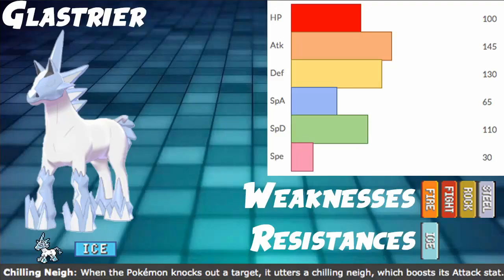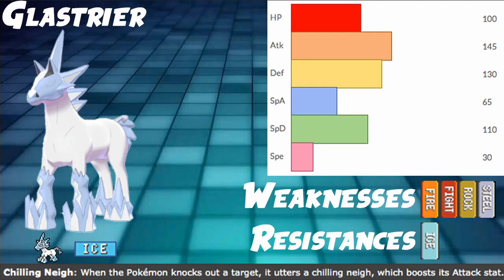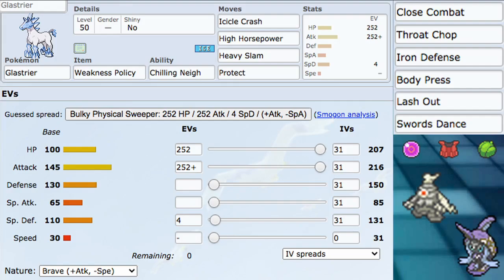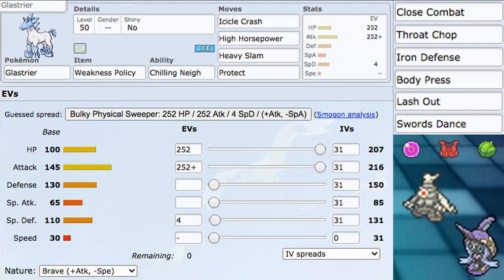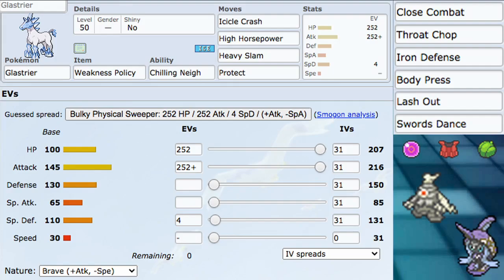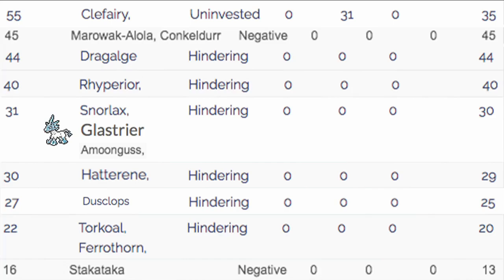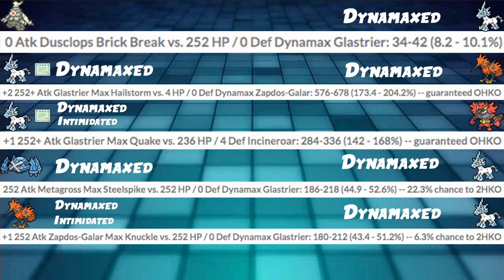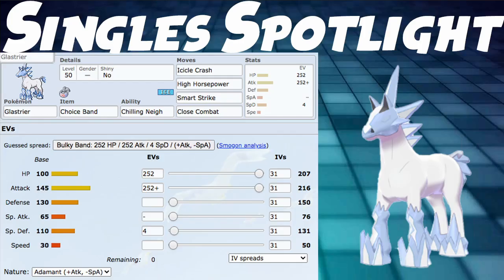Glastrier Competitive Guide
Glastrier is a new Ice-Type Pokemon that has incredible stats!
Glastrier has crazy high defenses and ATK allowing it to be incredibly bulky and do great damage. It's only low stat is speed, but that allows it to be an insane Trick Room Sweeper. This Pokemon has an ability that is similar to Moxie which allows it to get ATK buffs as well as defensive buffs with Max Quake & Steelspike. Overall I think this is one of the best new Pokemon from Crown Tundra DLC.

-IMPORTS-

-VGC-

Glastrier @ Weakness Policy
Ability: Chilling Neigh
Level: 50
EVs: 252 HP / 252 Atk / 4 SpD
Brave Nature
IVs: 0 Spe
- Icicle Crash
- High Horsepower
- Heavy Slam
- Protect

-SINGLES-

Glastrier @ Choice Band
Ability: Chilling Neigh
Level: 50
Adamant Nature
- Icicle Crash
- High Horsepower
- Smart Strike
- Close Combat